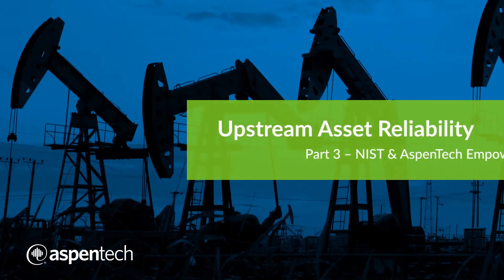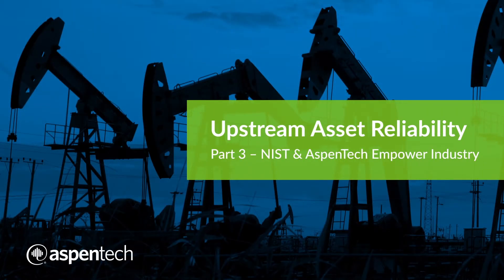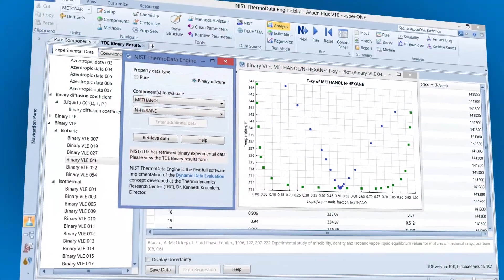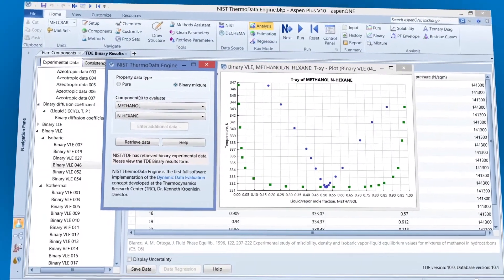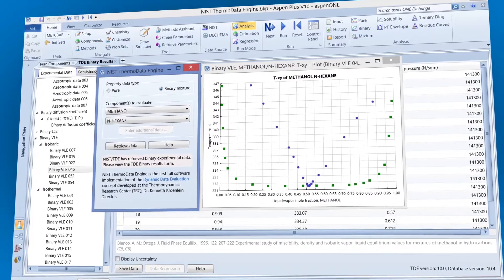Upstream Asset Reliability Part 3 - NIST and AspenTech Empower Industry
An overview of the partnership between AspenTech and NIST that provides access to physical properties research data through Aspen Plus and Aspen HYSYS. Suphat Wantanisiri of AspenTech explains the unique and valuable NIST partnership in making research data available to industry.